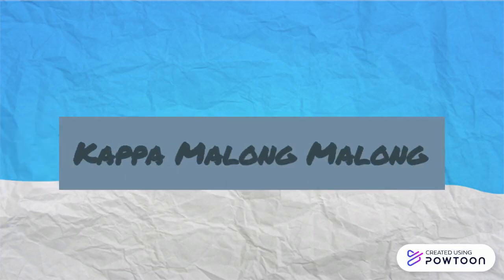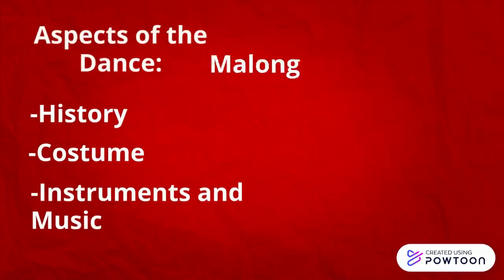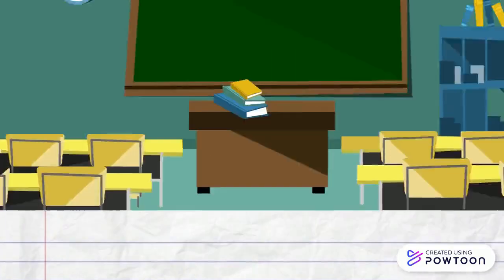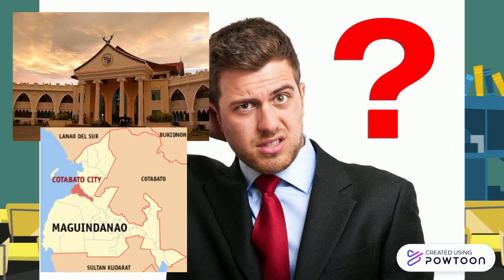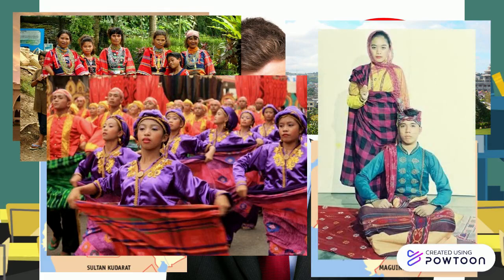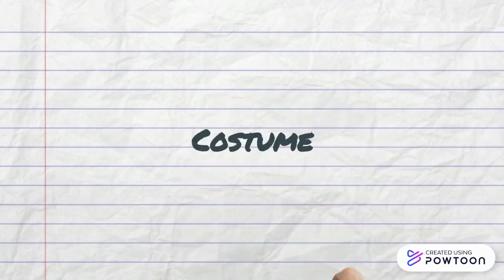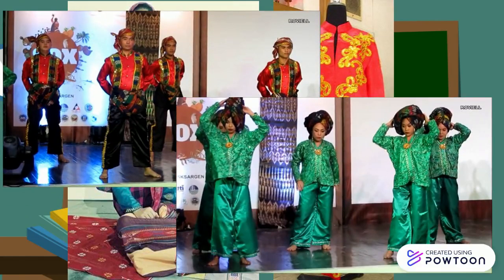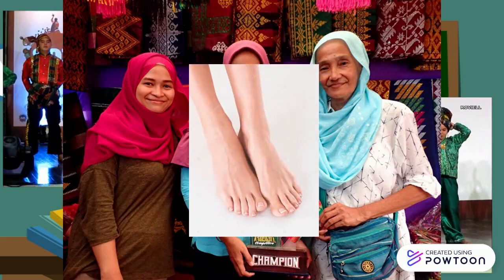Kapa Malong Malong - Jiao, Yap, Medina